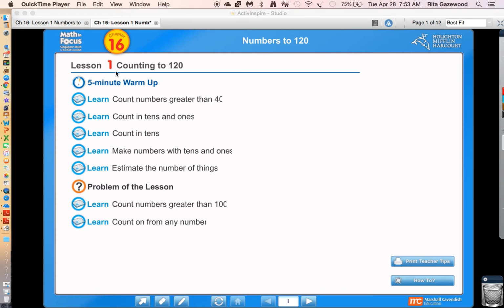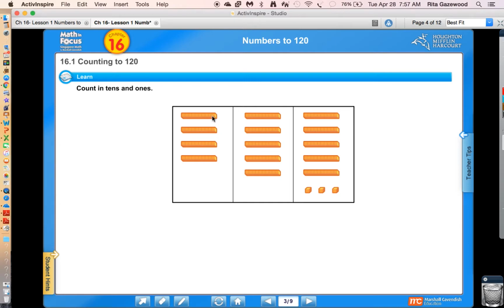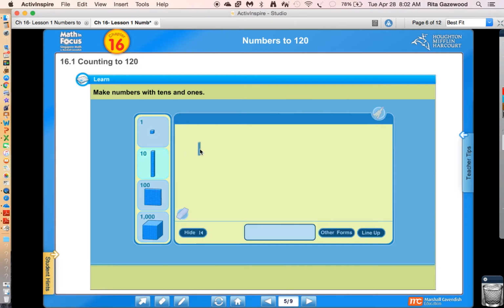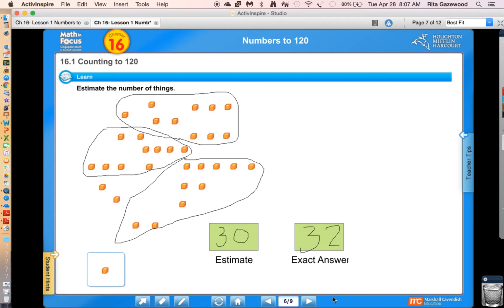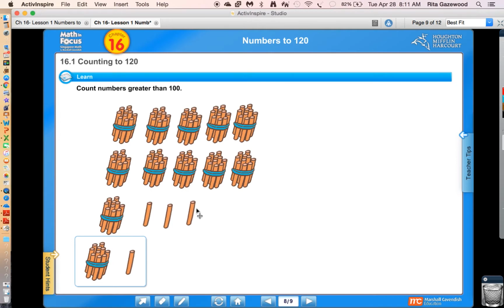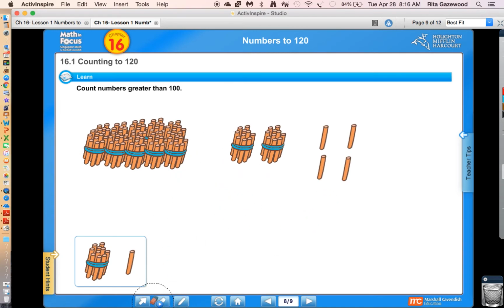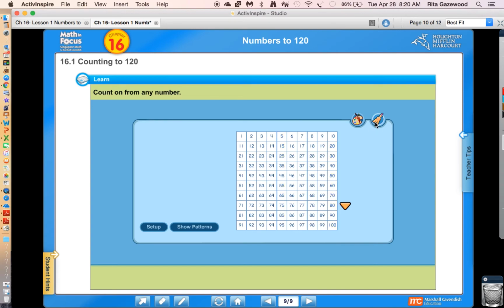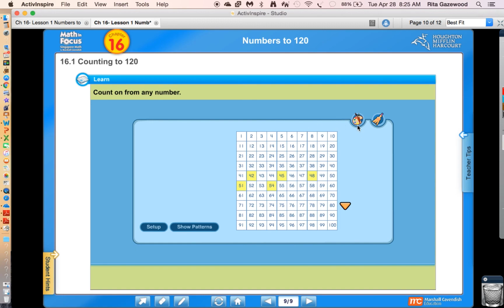5.7: Ch 16, Lesson 1, Counting Numbers to 120